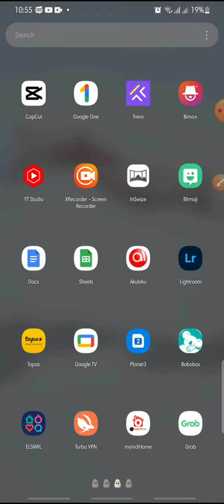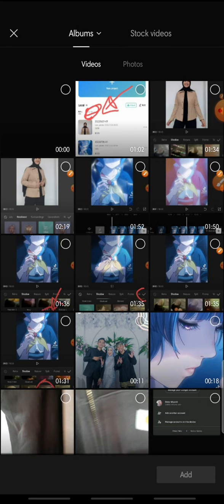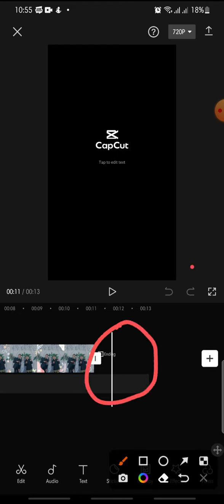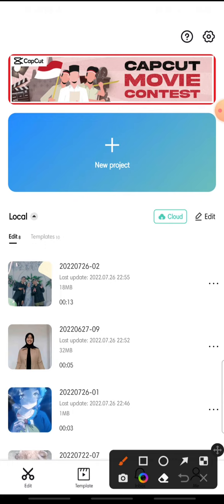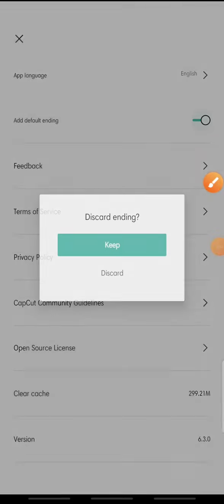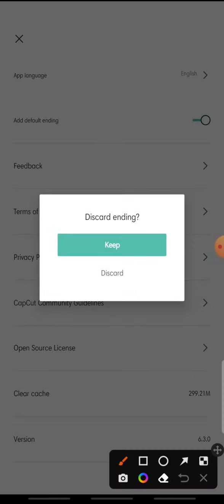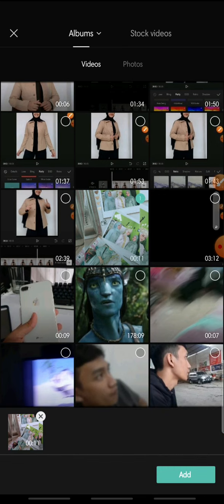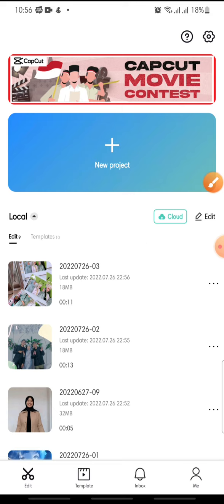~ Want to Remove CapCut's Default Ending Forever? Here’s the Trick!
**Are you ready to make your CapCut videos outro-free?** In this tutorial, I’ll show you how to remove CapCut’s default ending permanently, so you won’t have to delete it manually every time you edit. CapCut's default ending screen can be frustrating if you're looking for a clean, customized video without branded outros. Follow these steps to disable the CapCut default ending for good!

To get started, open the CapCut app, go to settings, and with just a few simple taps, you’ll learn how to delete the default ending forever. This feature helps you streamline your editing process, making it easier to maintain a consistent style in your videos. Removing CapCut's default ending can enhance your videos, especially if you’re creating content for platforms like YouTube, TikTok, or Instagram, where a professional, uninterrupted finish is key.

Whether you’re a beginner or an experienced CapCut user, this method is quick and easy to follow, and it permanently removes the branded CapCut outro from your projects. By the end of this video, you’ll have complete control over your video’s ending.

Let’s make editing faster and more efficient—so you can focus on creating amazing content.